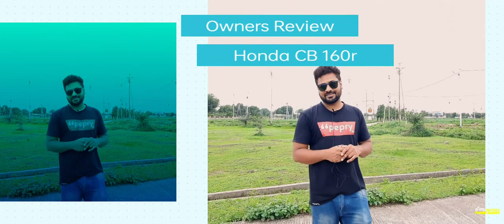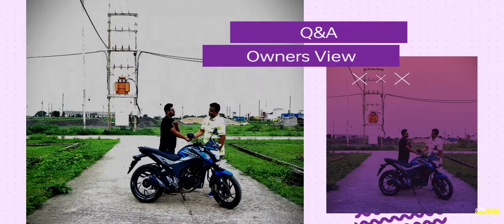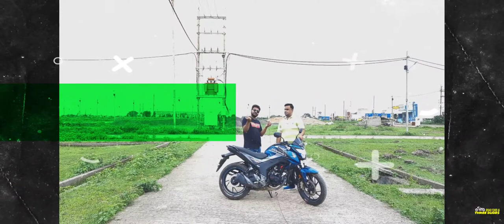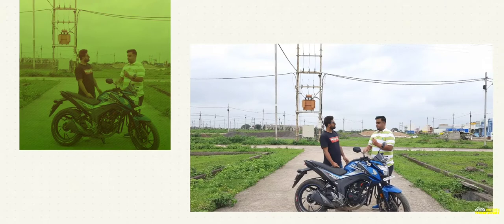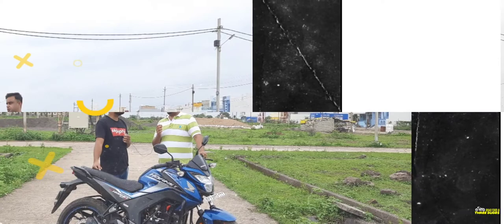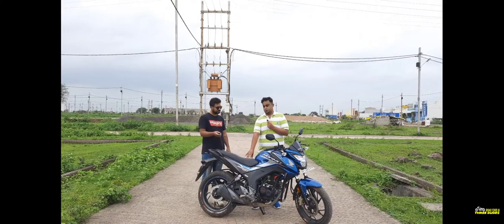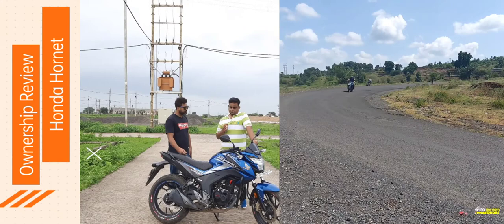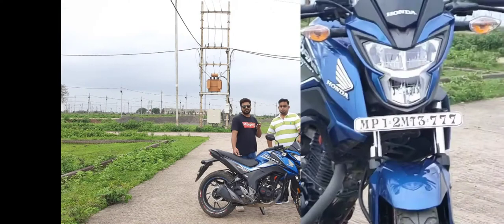Honda Hornet CB 160R Owner's Review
Three Bags, three friends and many destinations to travel and much more to explore.
We like travel and reviewing places or products which we seems will make other educate.